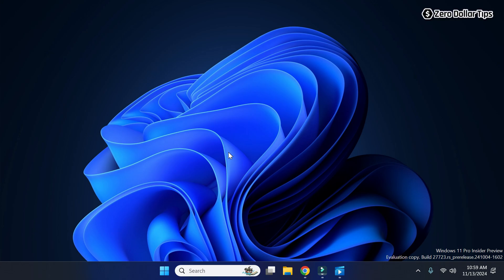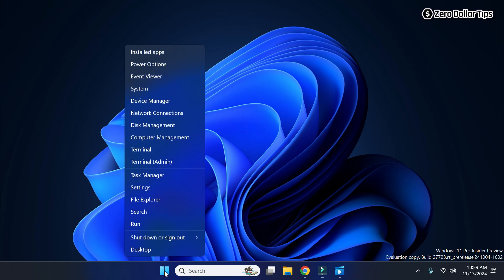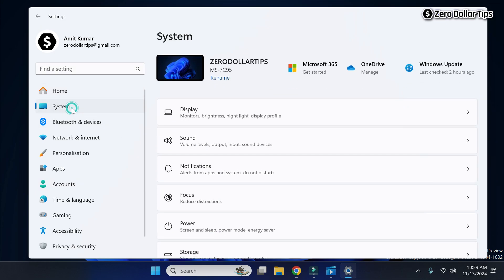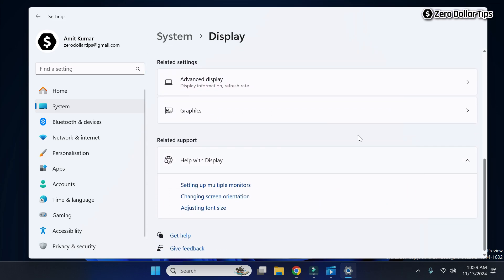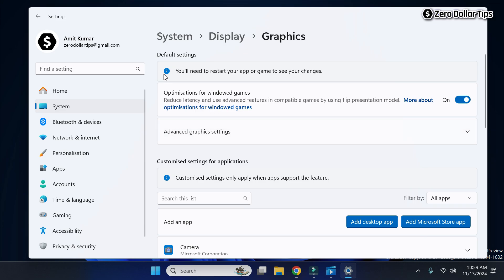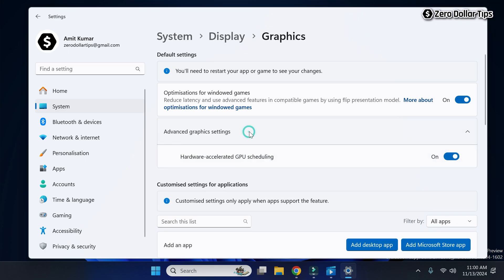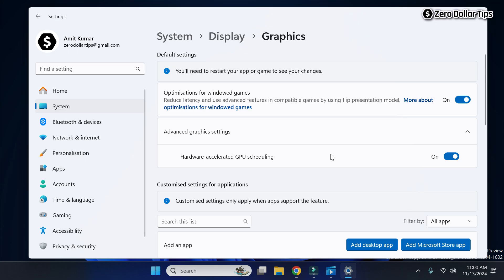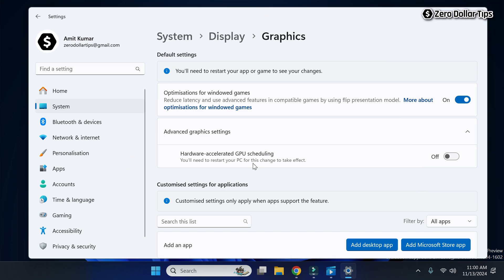How to Turn Off Hardware Accelerated GPU Scheduling Windows 11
Learn how to turn off hardware accelerated GPU scheduling Windows 11 to fix common GPU bugs and glitches. Follow these steps to disable hardware acceleration in Windows 11 and improve your gaming and application performance